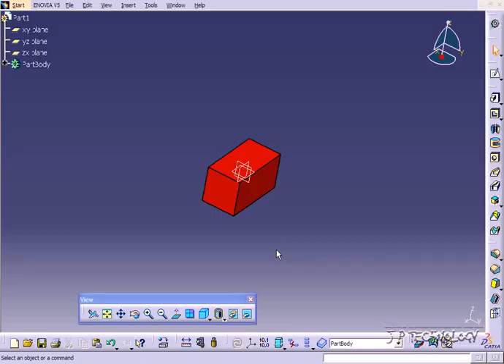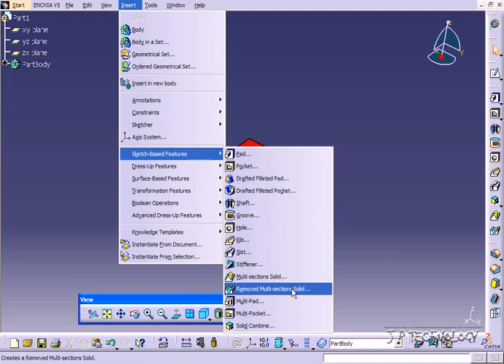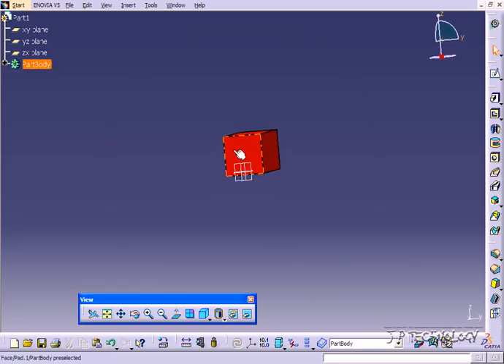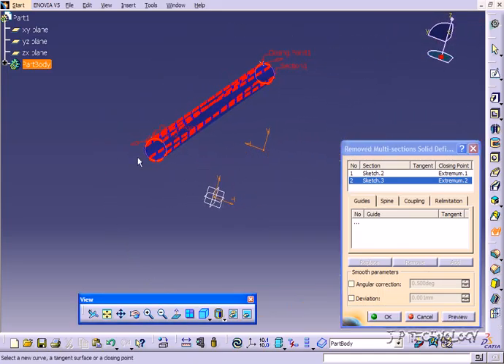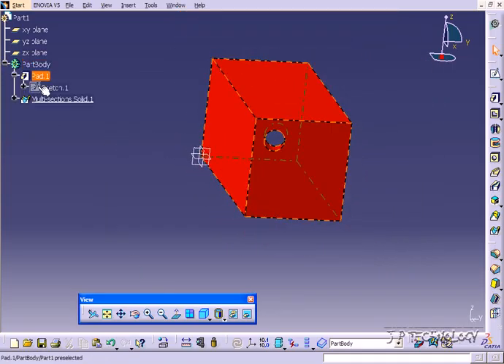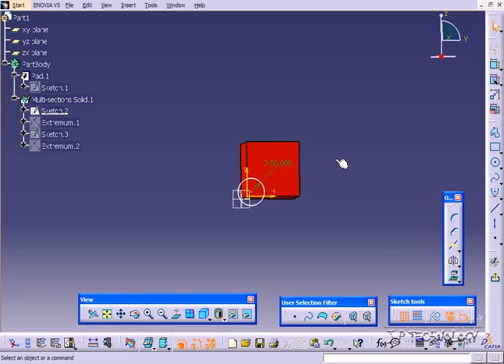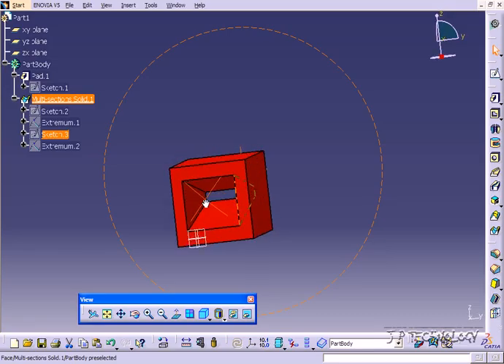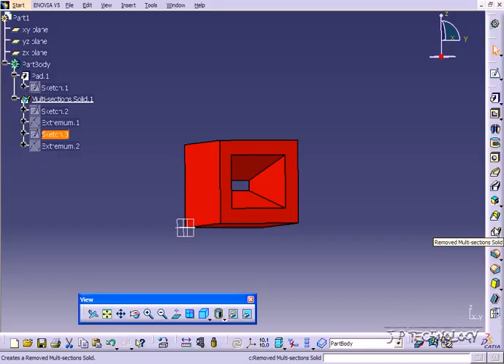56 Basic Removed Multi Solid